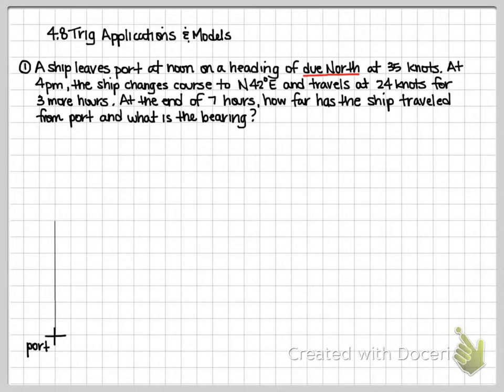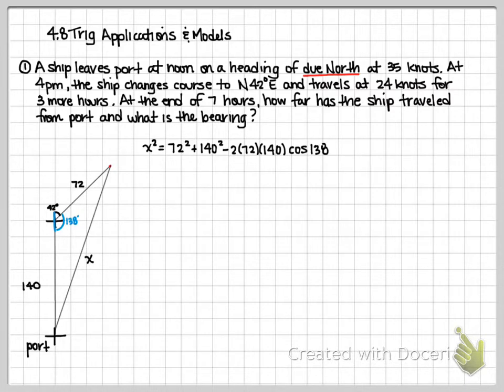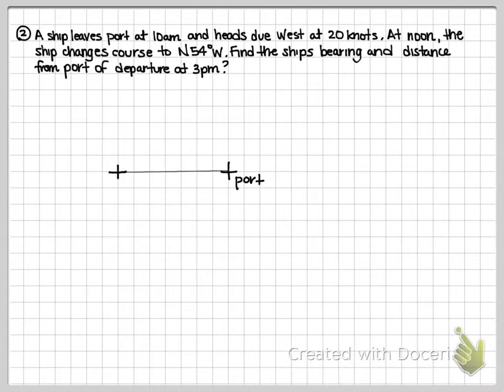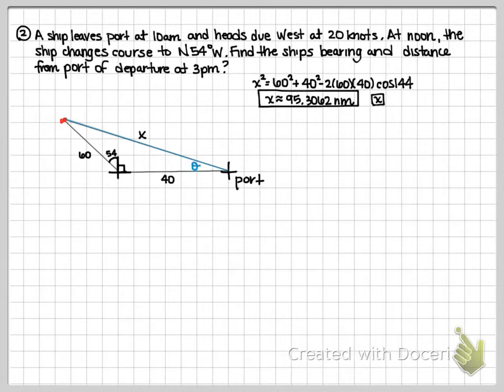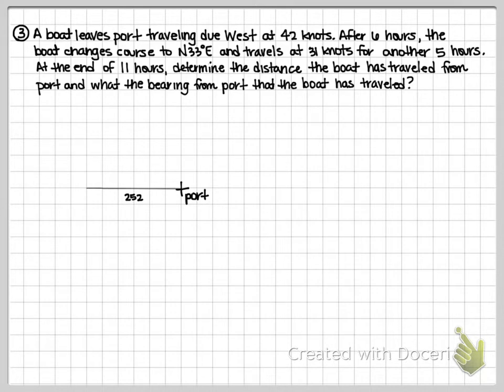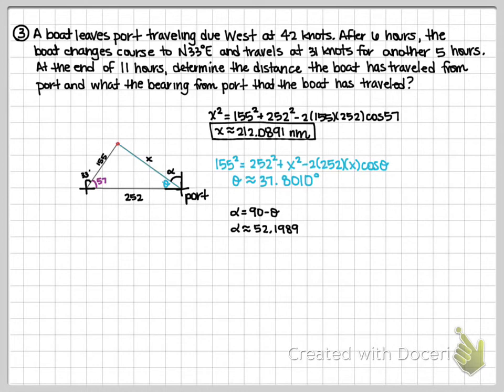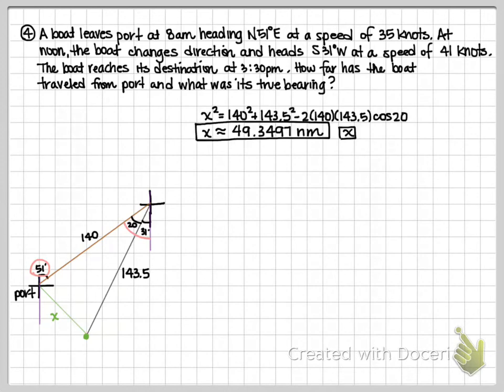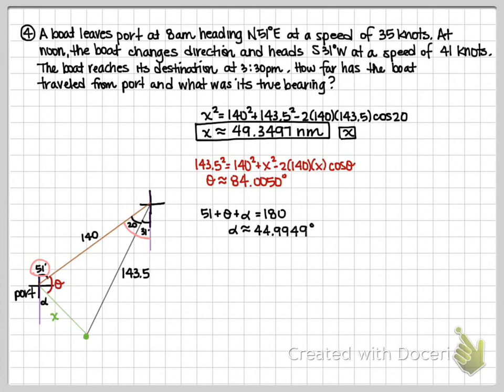PC/Trig: 4.8 Trig Apps and Models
Trigonometry applications: given a word problem, draw a picture, set up appropriate equation with law of sines OR law of cosines, solve for missing side or angle.